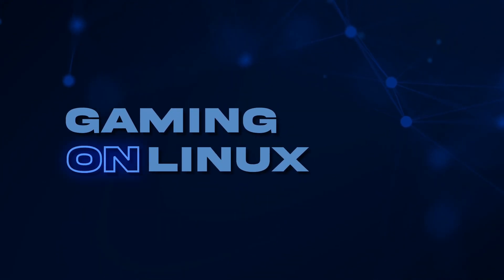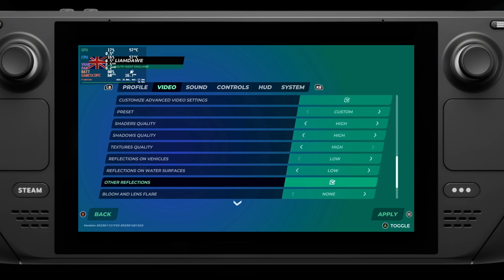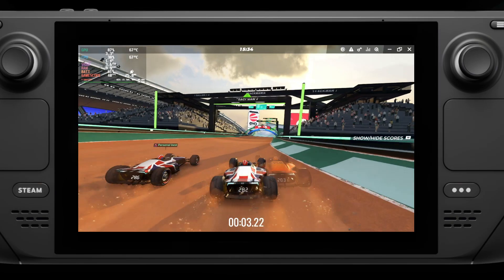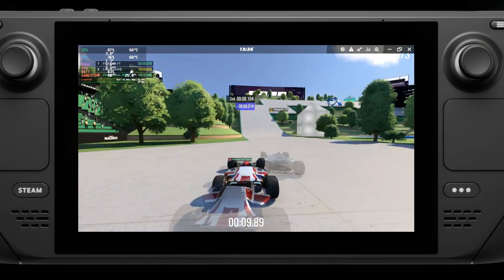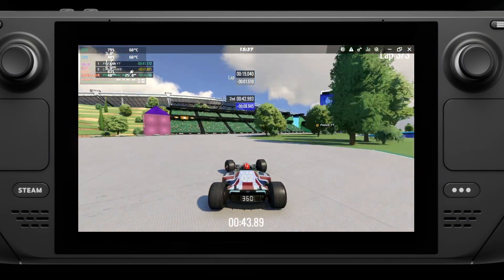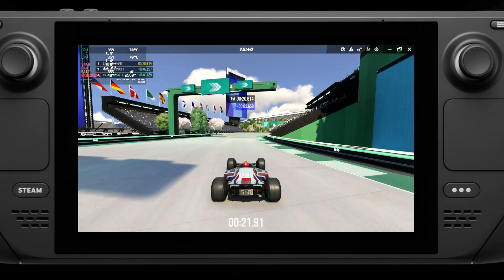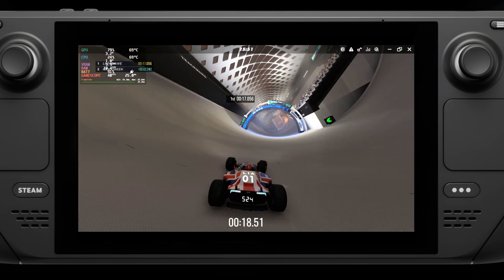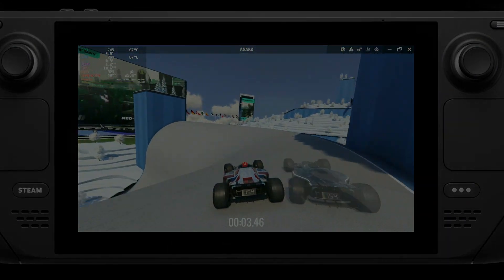Trackmania on Steam Deck (Suggested Settings + Gameplay)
Trackmania is now on Steam and works great on SteamDeck thanks to the fixes in the latest Proton update from Valve. Here's my suggested settings to get it to perform well and look great.